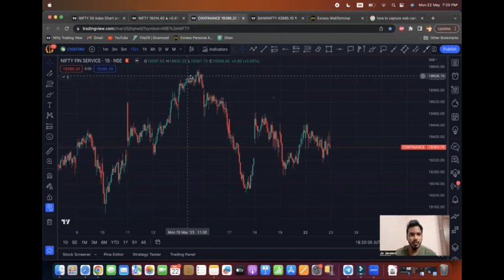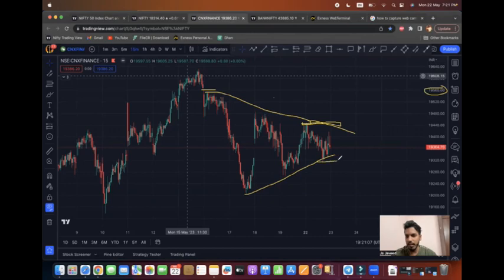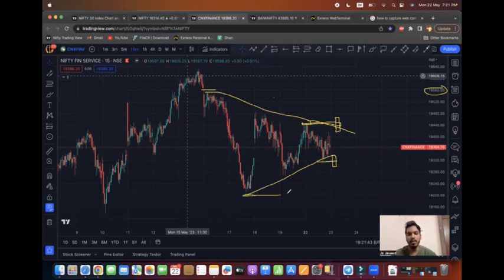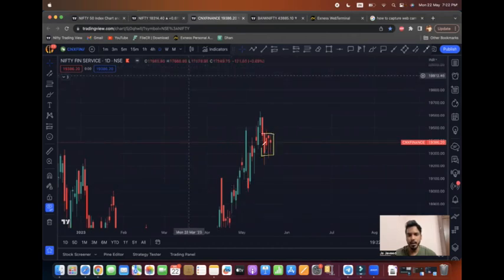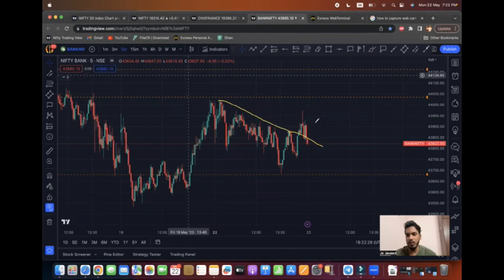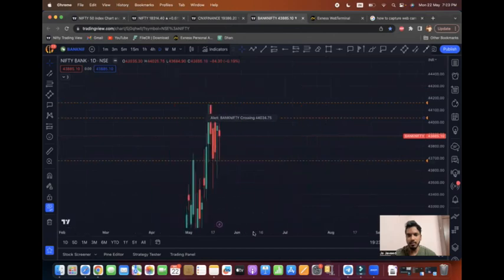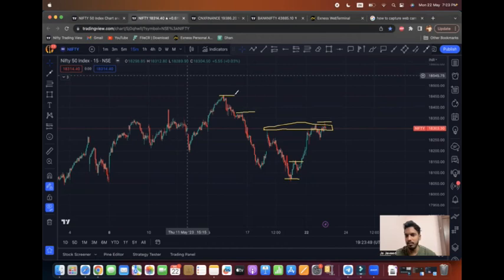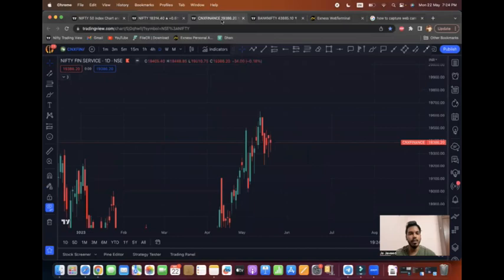FinNifty Expiry Trade Plan |Banknifty and Nifty Intraday Plan |Mer |Plan your Trades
Live trade in Bank Nifty with levels and logic explained clearly and given next trade plan as well. watch the full video to understand the analysis and logic behind the trade.

Open your trading account with this link to join my live trading group

Mer Investments is an initiative to bring the best and value things to all the aspirants who are striving for financial freedom. And how to live the life fullest with peace and joy.

I WILL GIVE VALUE FOR YOUR TIME for sure.